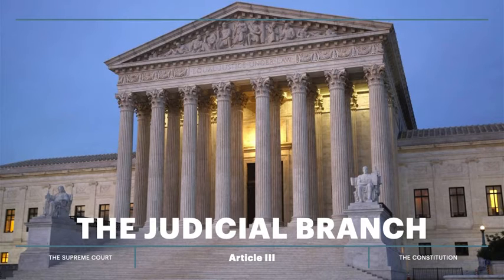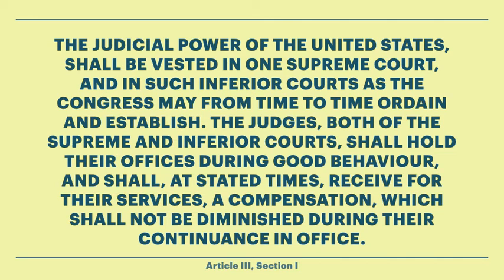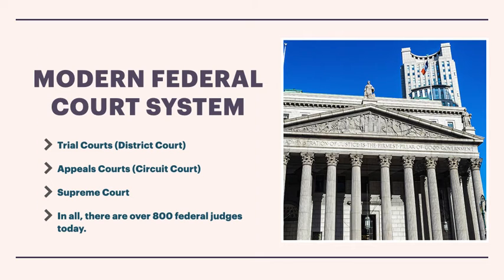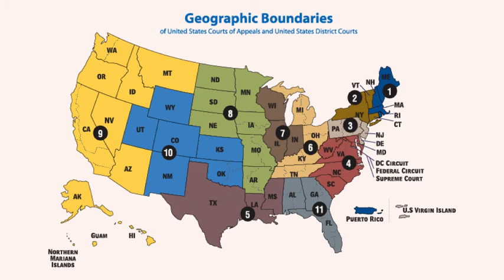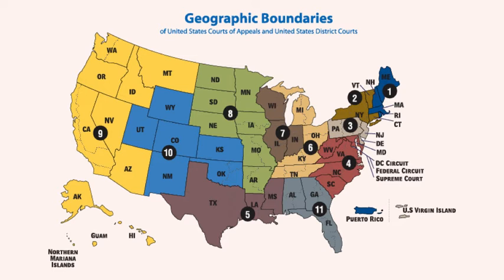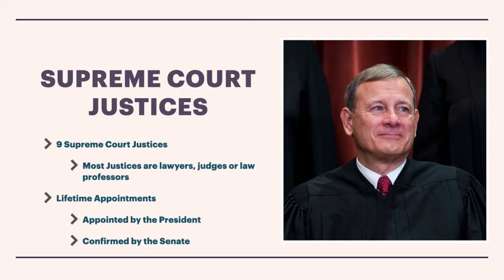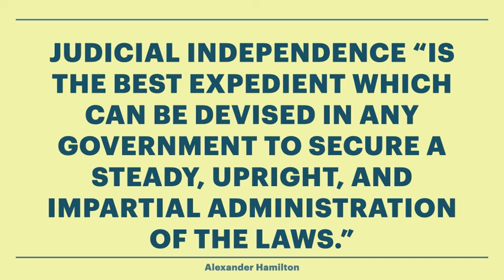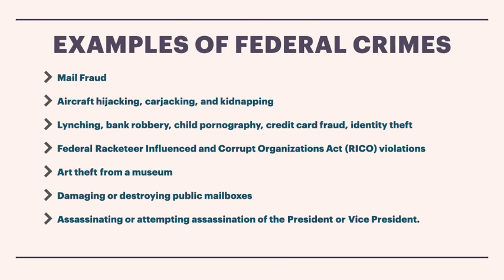Overview of the Judicial Branch